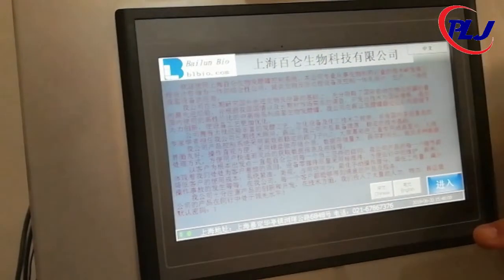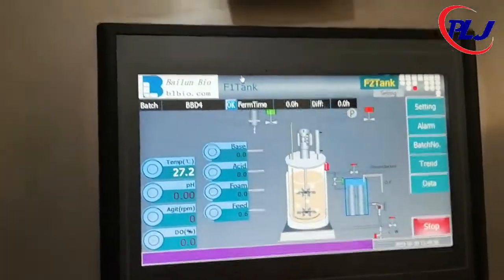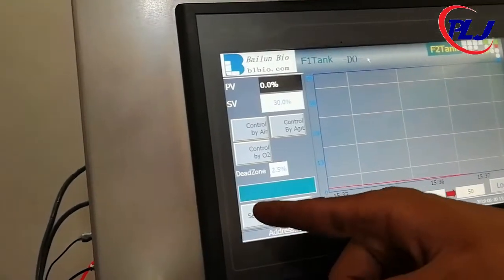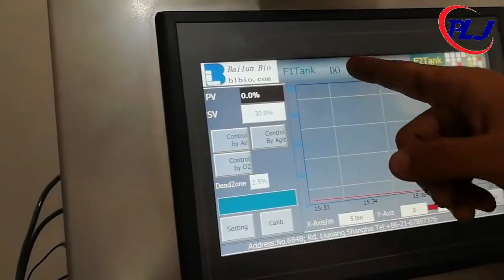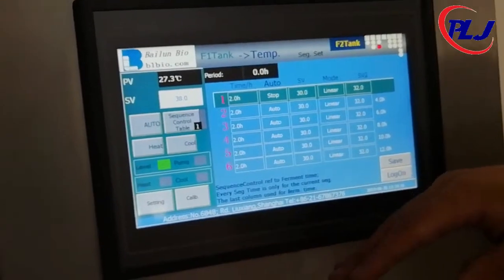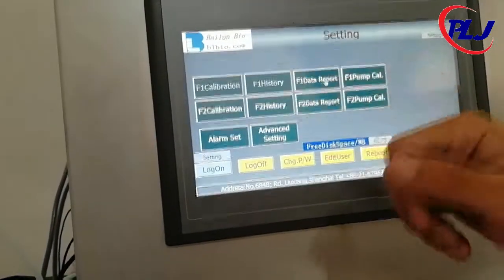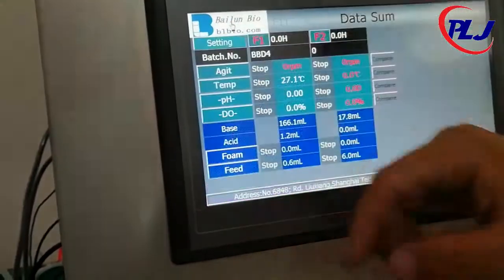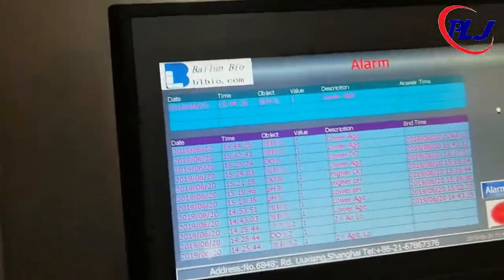2x10L FERMENTER PART 2/2 [Control system]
2x10 liters fermenter with sophisticated control system handling  the tasks of microbial culture for enzyme production.